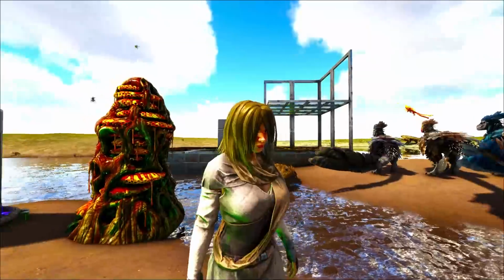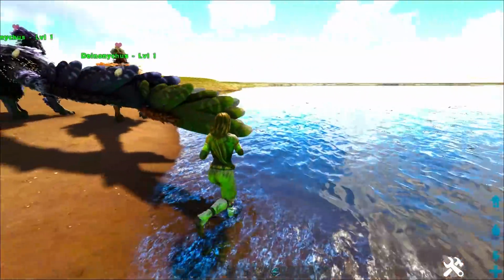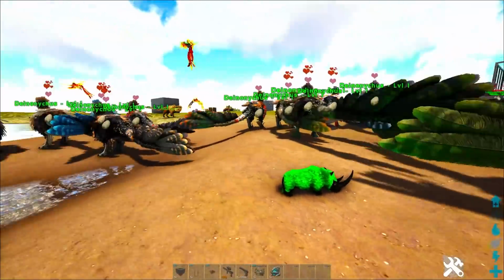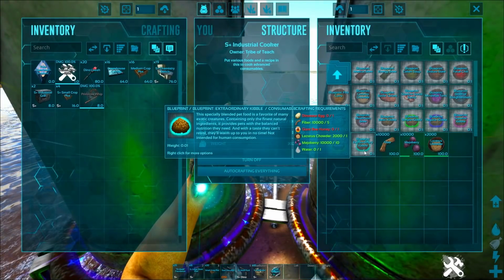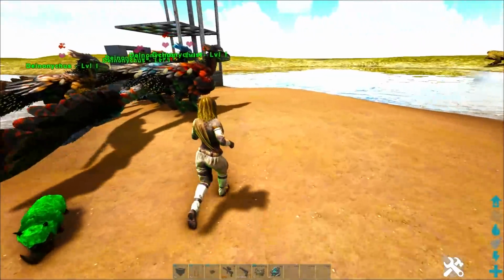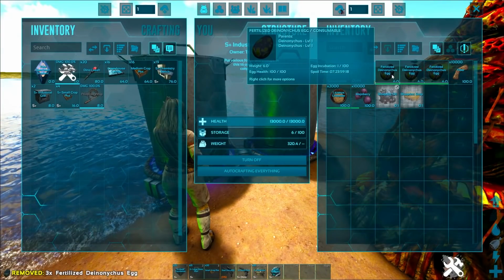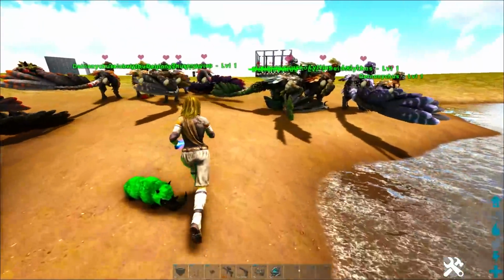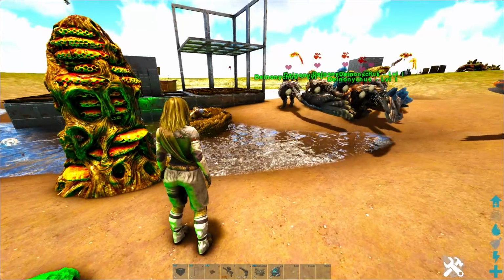UNLIMITED EXTRAORDINARY KIBBLE FARM ARK | Guide to 10000s of the best kibble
If you are looking to get a hold of some of the best resources in the game then make sure to give this video a look! This will show you how to create an extraordinary kibble farm! To get thousands of kibble each day!